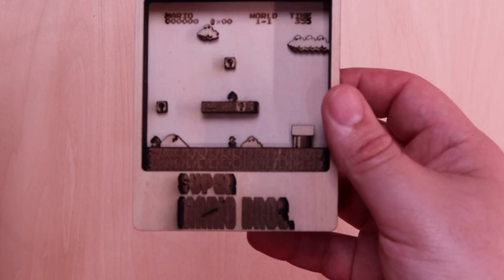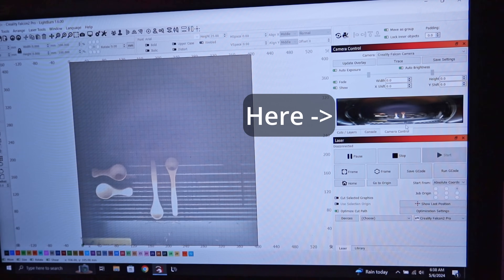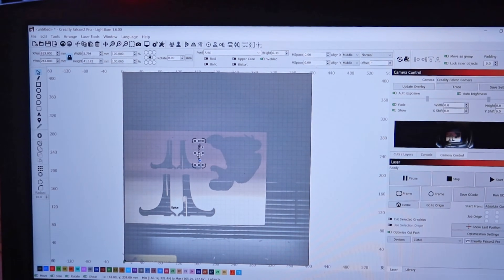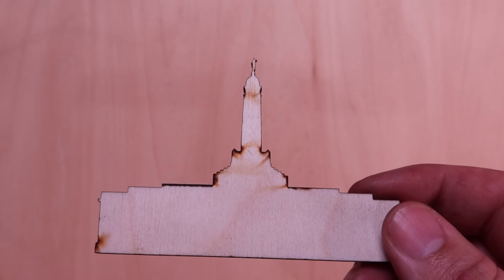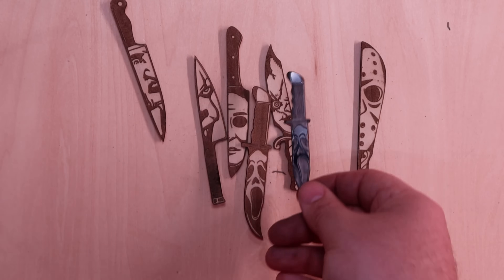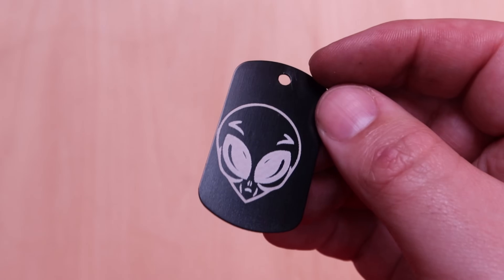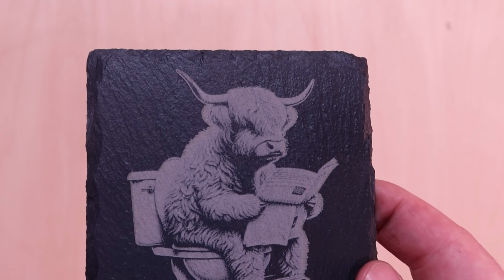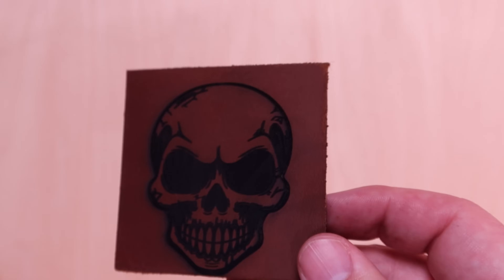Materials Showdown: Falcon2 Pro 22w Laser in Action!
The laser:
Code: FNPALL10

Code: FALP22W

Code: UBBIN7ED

New product warm-up: The world's first 60W consumer-grade laser engraving machine will be on sale in May. It has an intelligent three-speed adjustable beam, 22W/40W/60W, and one-click adjustment.

Let's test some materials!

Explore the cutting-edge of laser engraving with the Creality Falcon2 Pro 22W. This powerful, enclosed laser engraver and cutter ensures precision and safety with features like an integrated air assist, a built-in high-definition camera, and FDA Class 1 safety certification. Designed for efficiency and versatility, it boasts a 400x415mm workspace and can engrave at speeds up to 25000mm/min. Perfect for a range of materials from wood to metal, the Falcon2 Pro offers unparalleled creative freedom, secured within a user-friendly and fully enclosed space. Ideal for both hobbyists and professional settings, it merges high performance with aesthetic design and full-field protection to expand your artistic and commercial possibilities.

0:01 Intro
0:12 3mm basswood
1:12 the camera feature
3:21 6mm plywood
4:20 3mm basswood horror stuff
5:17 3mm acrylic
6:05 aluminum dog tags
7:15 slate tile
8:16 cow leather
9:20 cardboard
11:15 my thoughts

🎬SUGGESTED VIDEOS
Don't forget to watch 📽 my other videos. Please check them out :